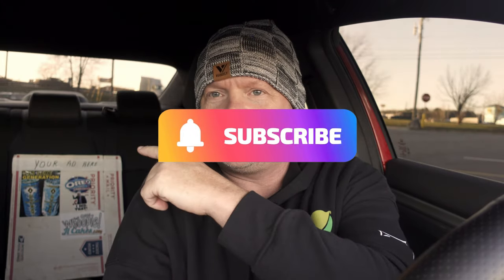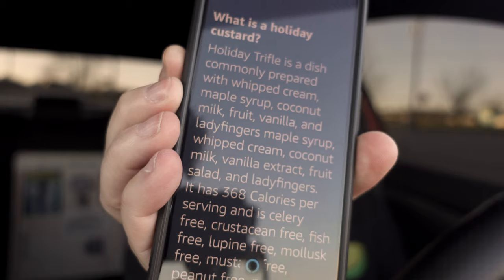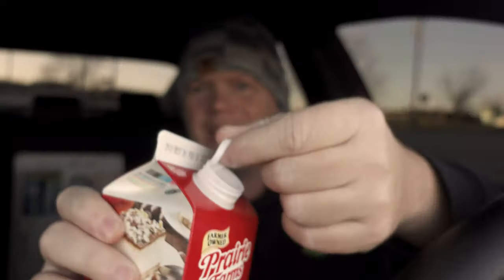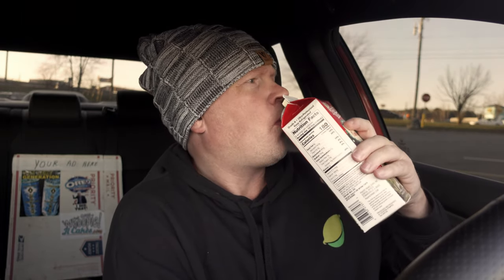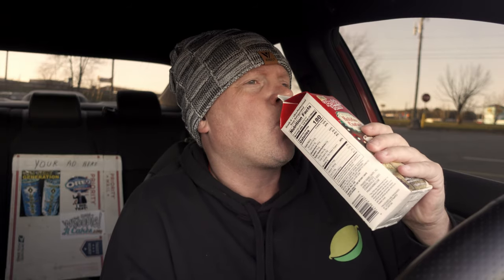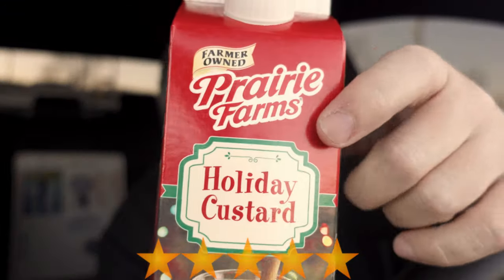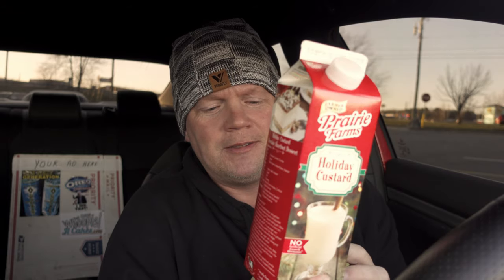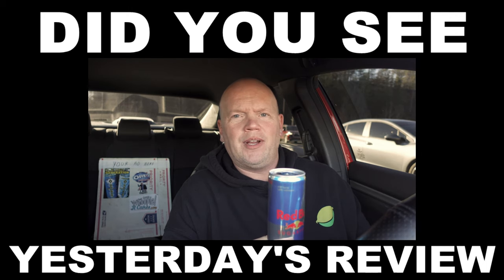Best Christmas Custard (Reed Reviews)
Best Christmas Custard Review